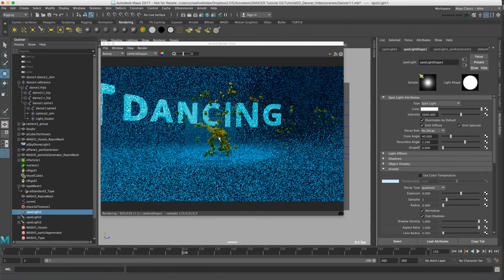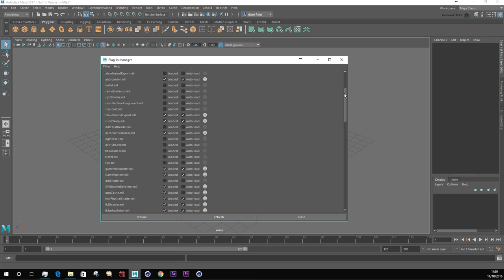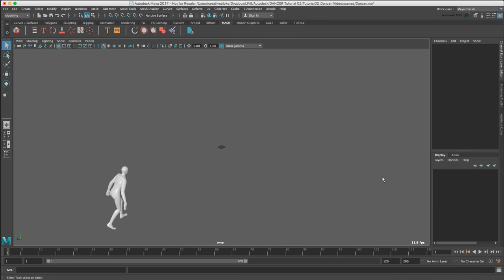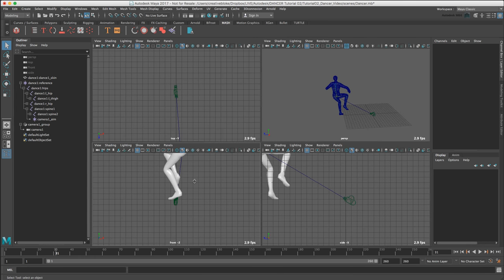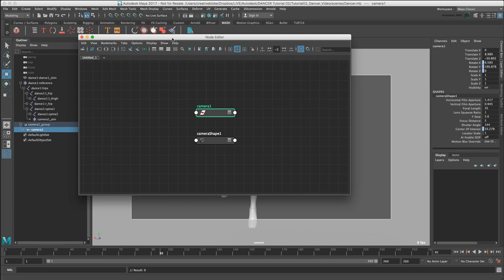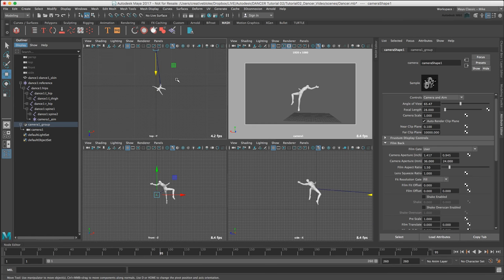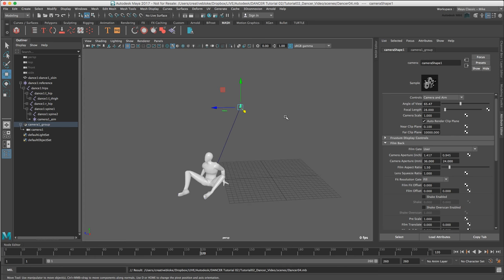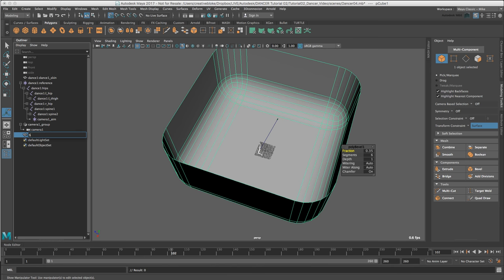Cinema 4D to Maya 2017: MASH with nParticles and Arnold - Part 1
In this series, Cinema 4D expert Mike Griggs shows you how to use Maya's MASH toolset to create a growing city effect.

This movie focuses on importing a motion captured dancer into a studio.